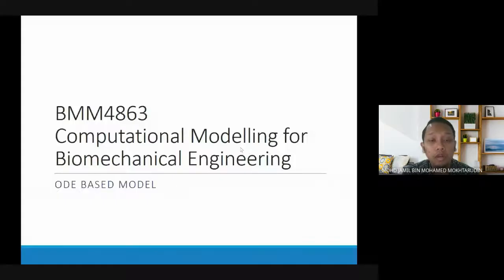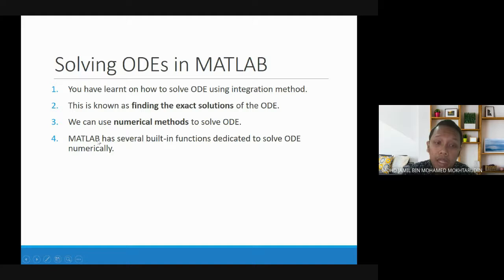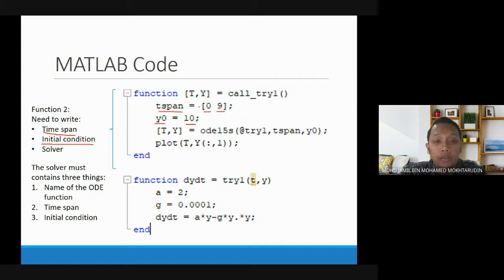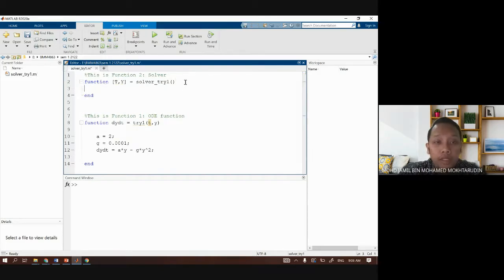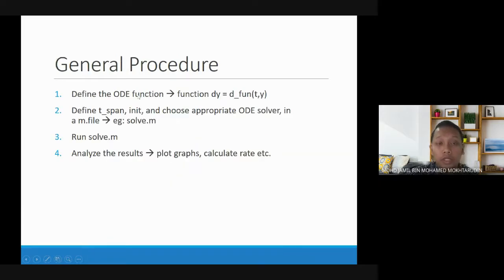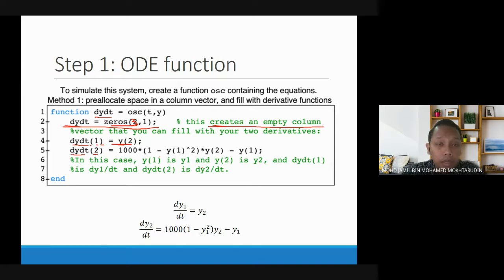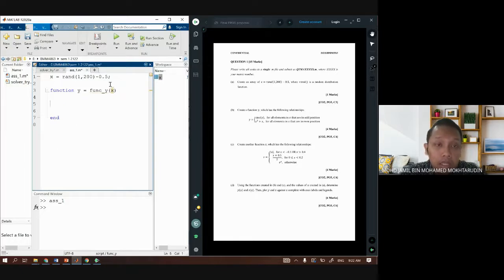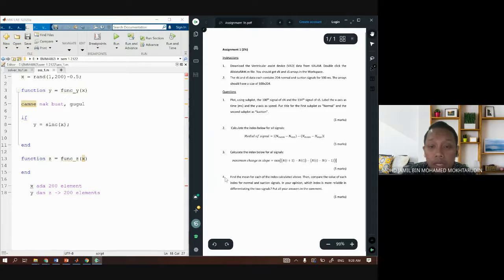Lecture 2a: ODE based model